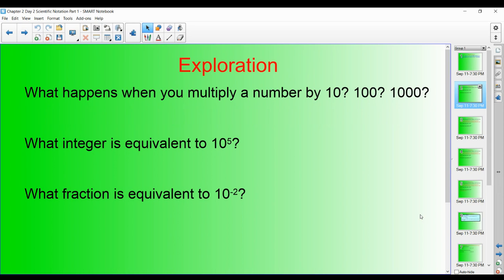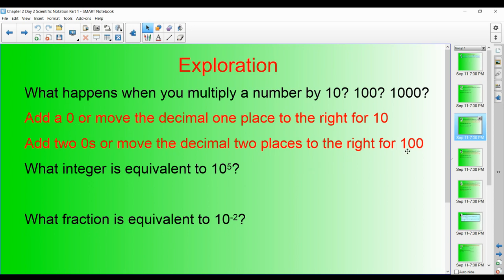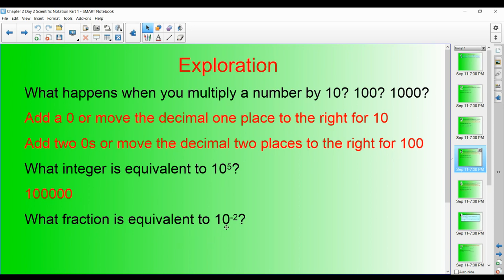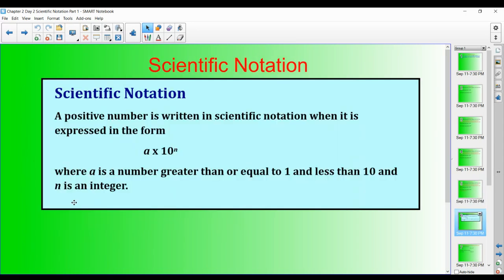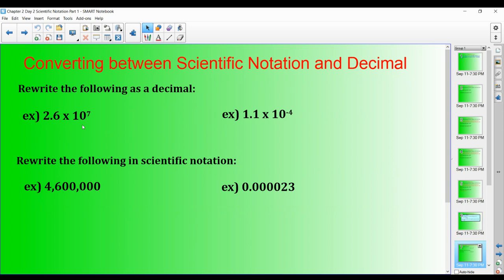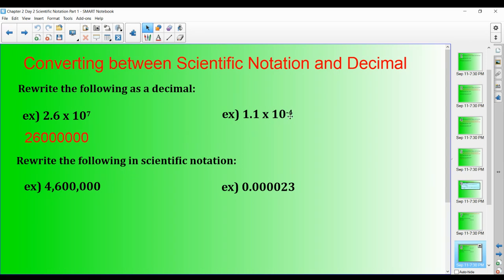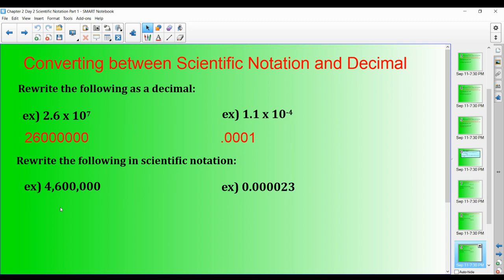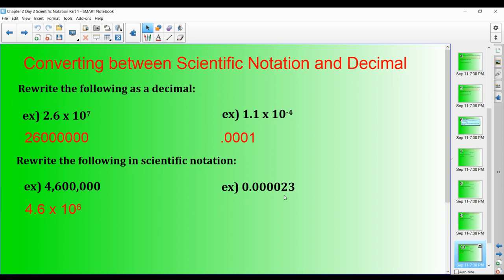Scientific Notation Part 1